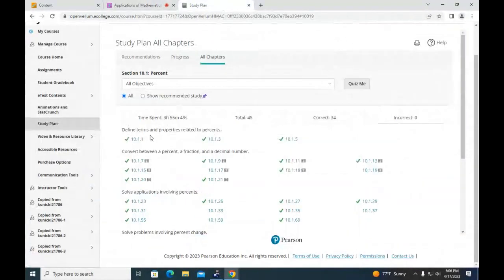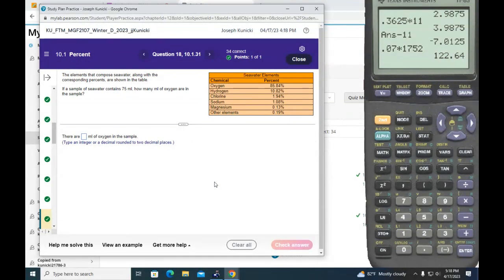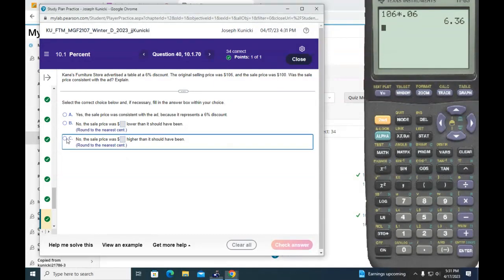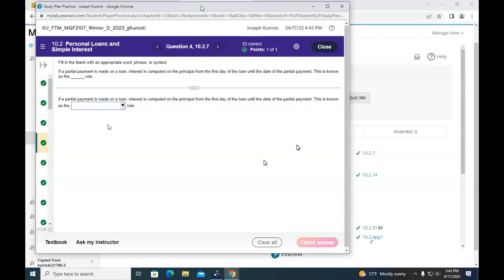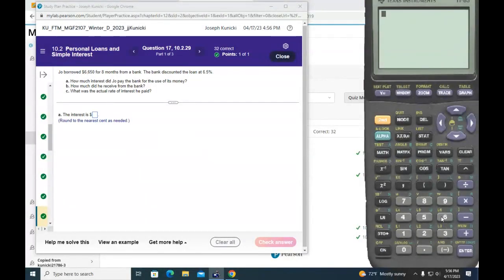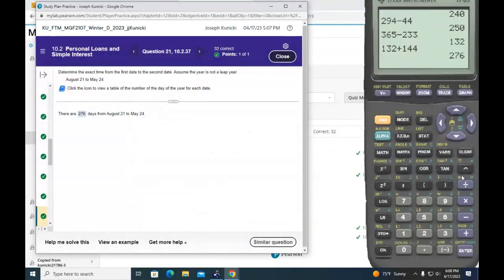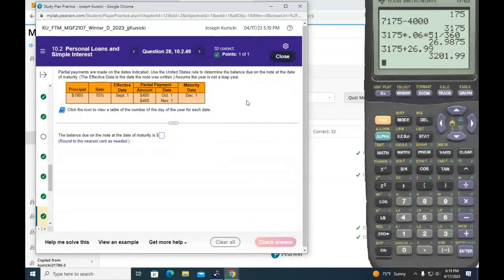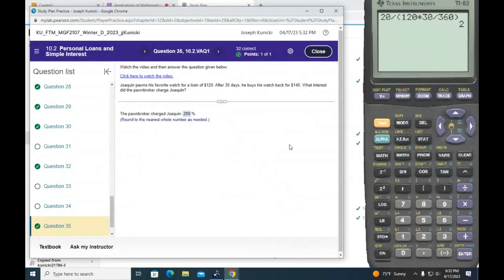KU_FTM_MGF2107_ApplicationsOfMathematics_HW6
Class discussion for HomeWork#6 MGF2107 at Fort Myers campus.